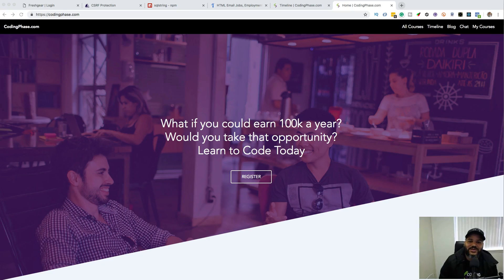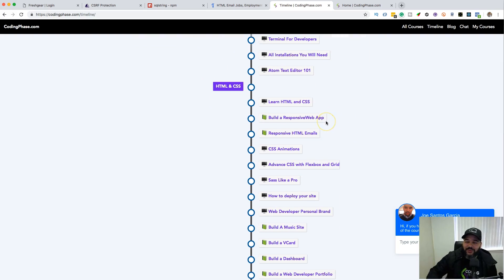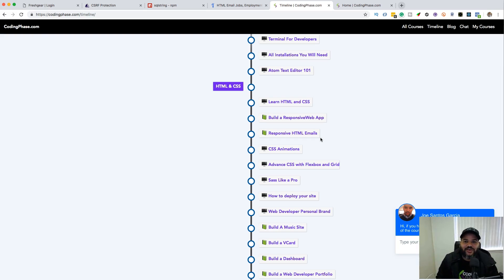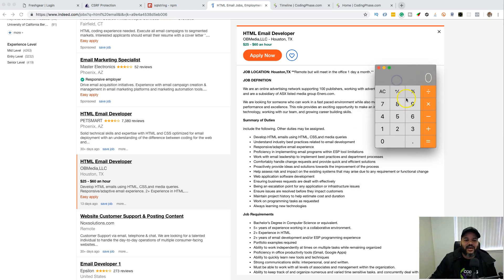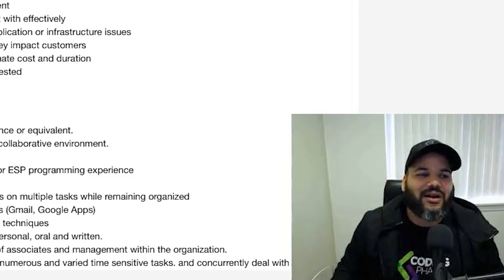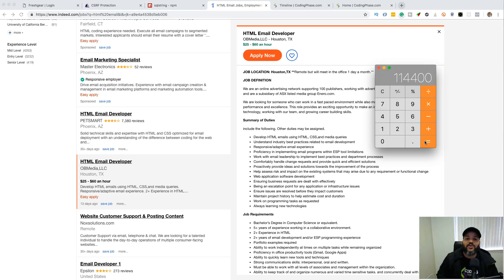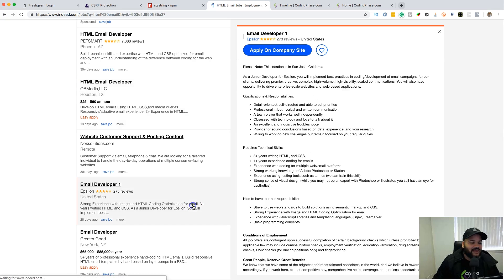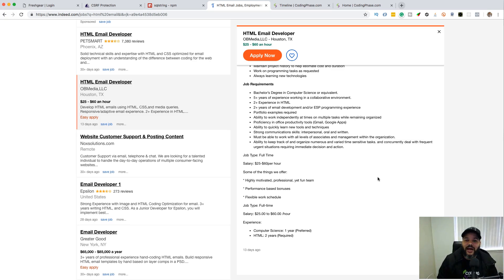The most underrated skill that can get you 100k salary | HTML Email Developer